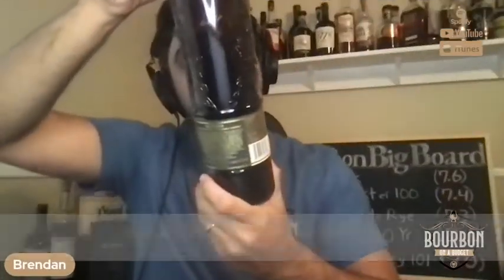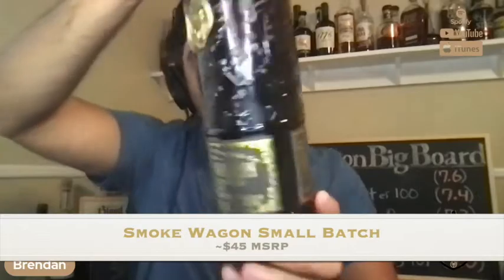Smoke Wagon Small Batch Bourbon Review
Brendan, Ben, and TJ review Smoke Wagon Small Batch Bourbon Whiskey. They rate the nose, taste, finish, consistency/complexity, and value!

Don't miss part one of this episode, where they chat about marketing, allocation, and the secondary market.